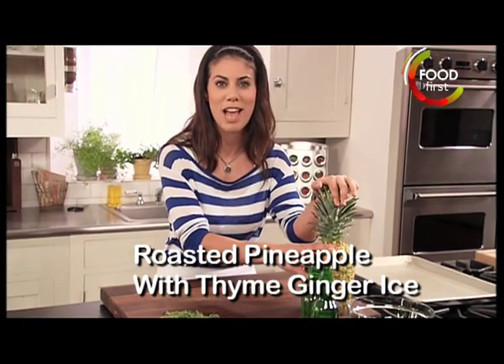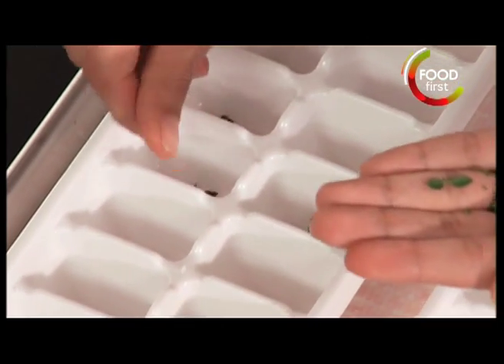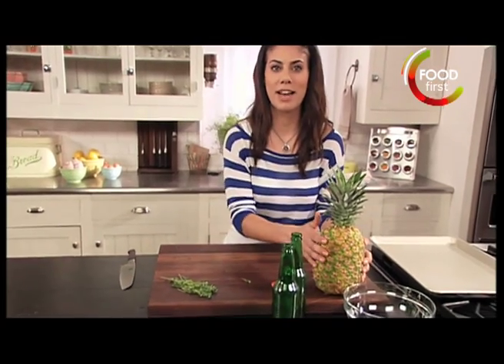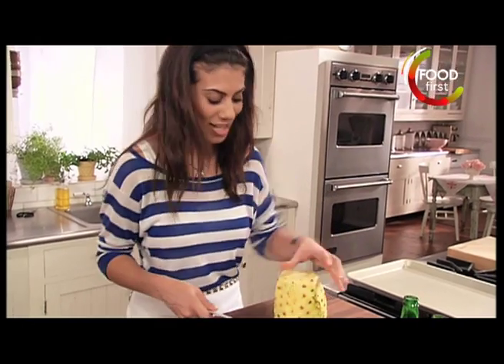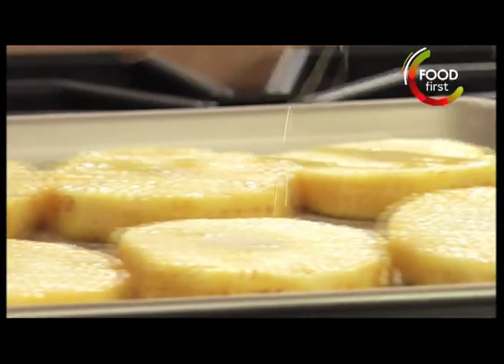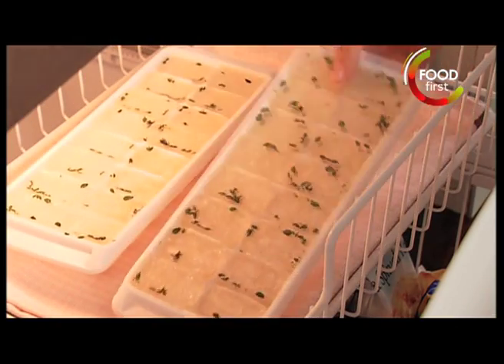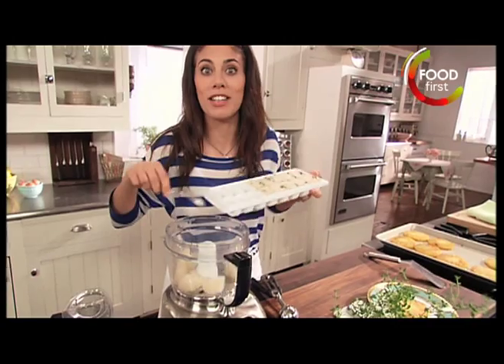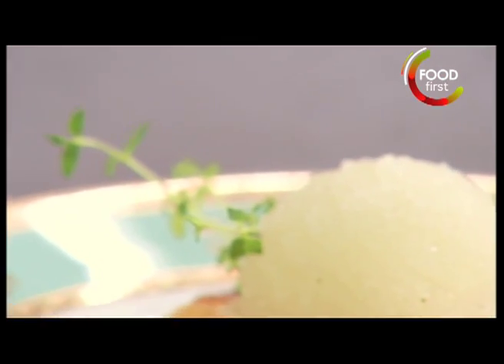Desserts - Roasted Pineapple with Thyme Ginger Ice - 5 Ingredient Fix - sweet easy to cook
Watch Claire Robinson prepare Nice and Tasty Roasted Pineapple with Thyme Ginger Ice.